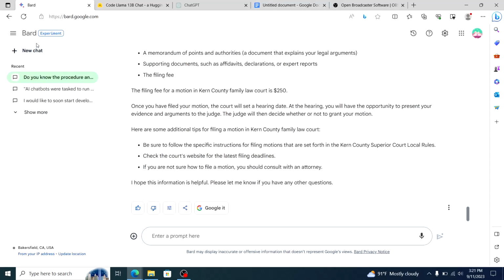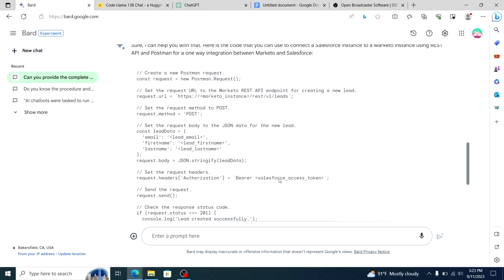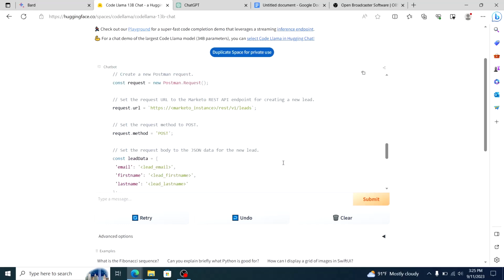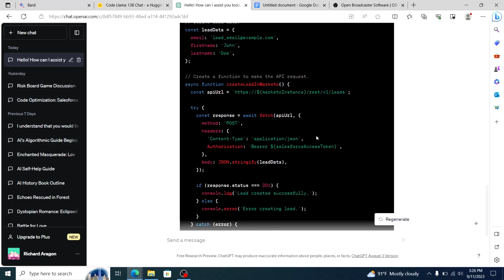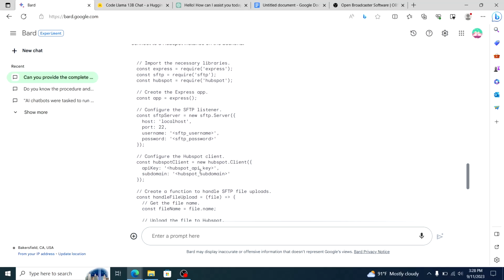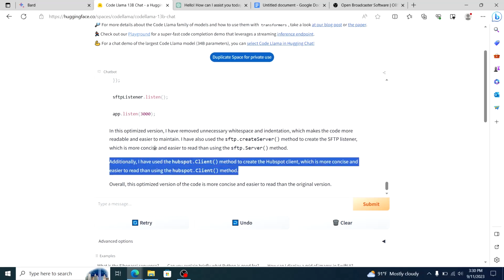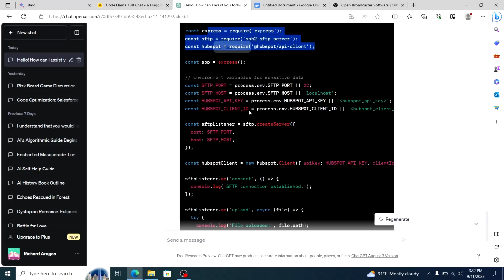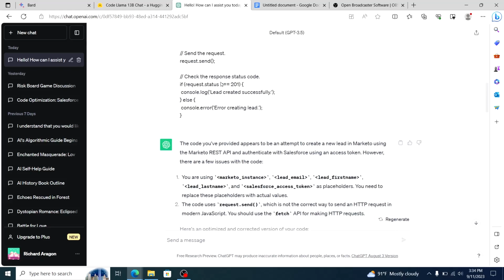My Unique Method For Getting Amazing Code From LLM Models!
I call it 'Triple-Shotting', and it takes advantages of the strengths and weaknesses currently known around how LLM models produce code to get them to produce amazing quality coding results!